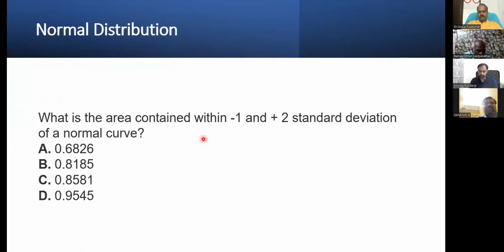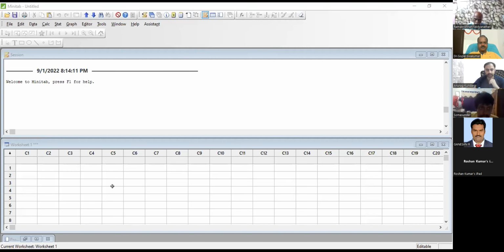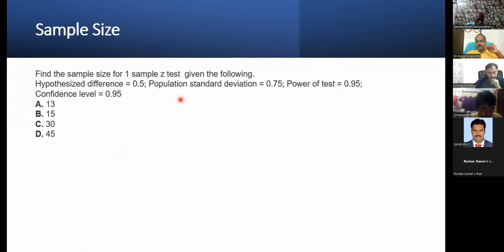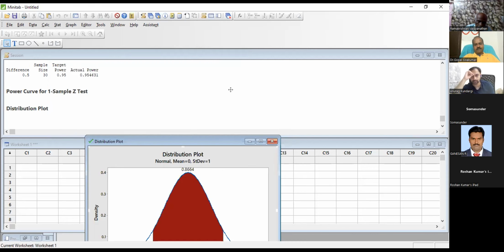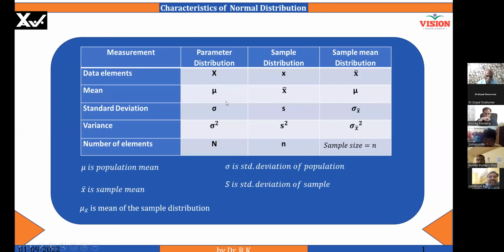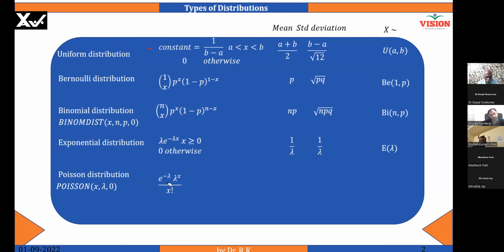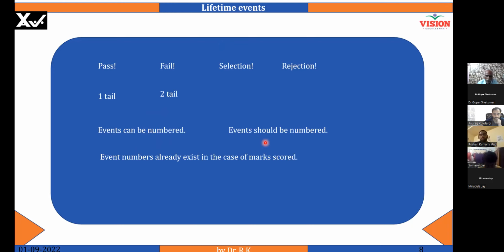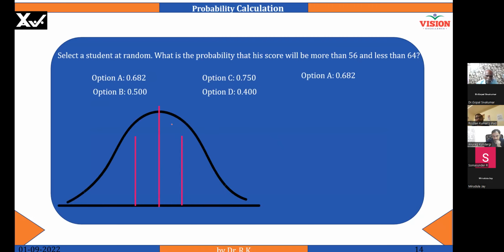Analytical Questions for blackbelts - Session by Dr.GSK & Dr.RK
Topics discussed:
1. Probability Distribution Plot
2. Risk Priority Number
3. Sample Size Calculation
4. Process Capability Index, Cp
5. Short-term & Long term sigma level, Zst & Zlt
6. Measurement System Analysis
7. Confidence Level & Power of test
8. Degrees of freedom in ANOVA